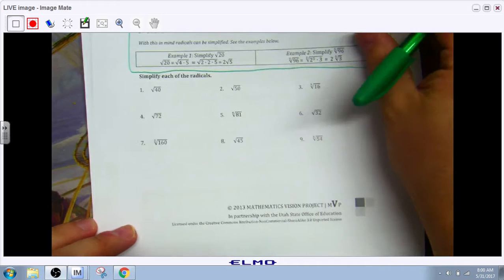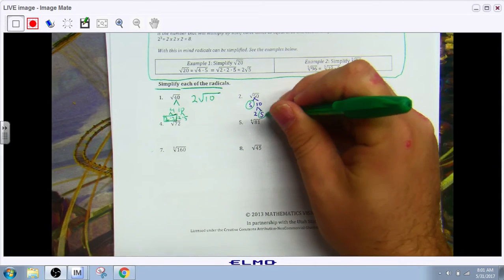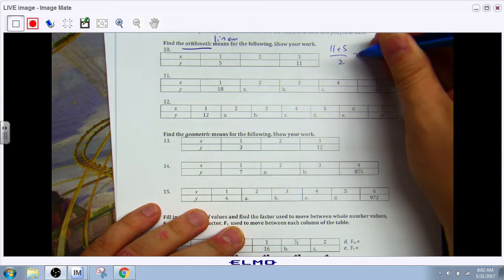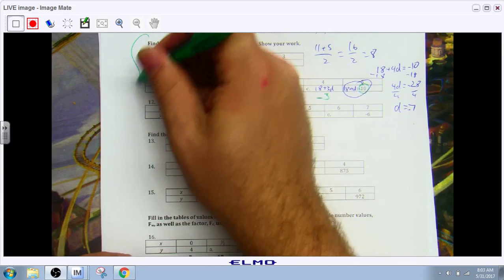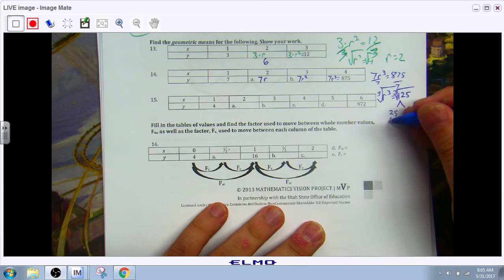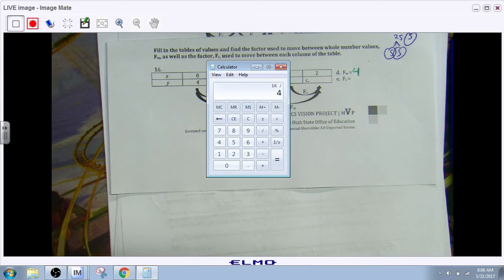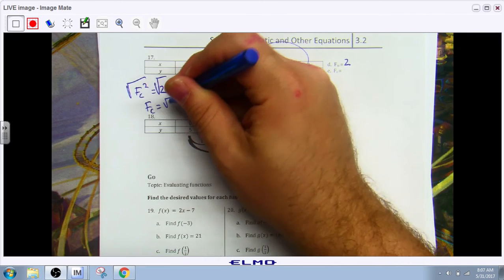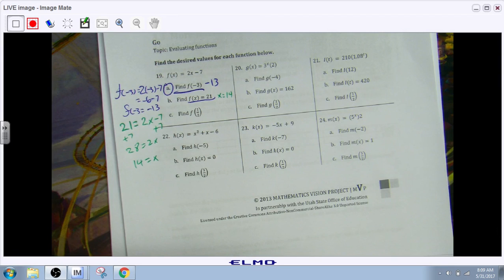Homework Helper C2 3.2